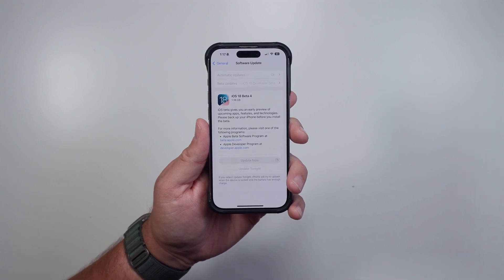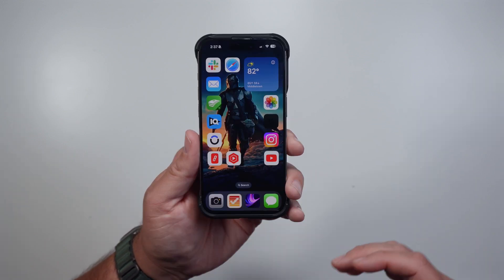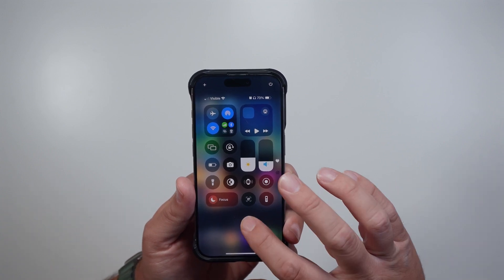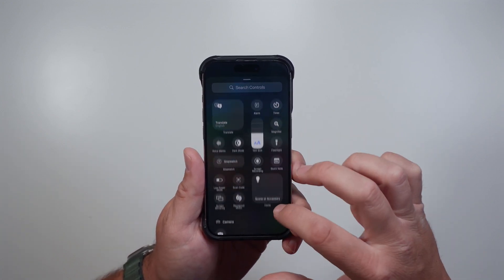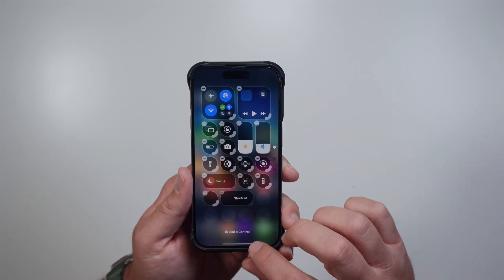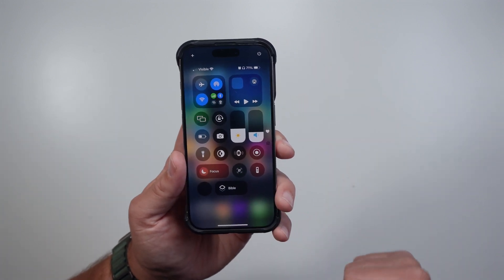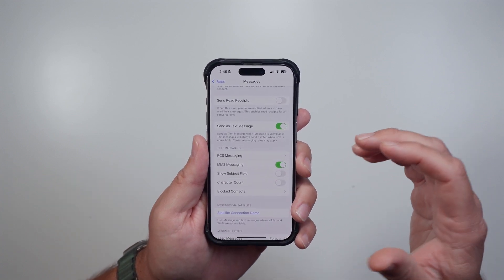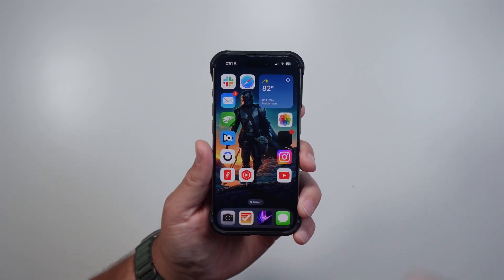iOS 18 Developer Beta 4: Everything New!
iOS 18 Developer Beta 4 is out and weighs in at 1.38GB on the iPhone 15 Pro. While there are no major updates, several features have seen improvements, including the dark mode for icons, Control Center tweaks, and widget performance. We also discuss some minor glitches and bugs, such as the missing music app icon and the non-functional Bluetooth toggle. Additionally, we explore the new eye-tracking option for accessibility and improvements in the Shortcuts app. Overall, this beta focuses on polishing existing features and enhancing user experience, with the much-anticipated Apple Intelligence features expected in future updates.

- 00:00 Introduction to iOS 18 Developer Beta 4\
- 00:14 Apple Intelligence Features Update
- 00:52 Home Screen Improvements
- 03:02 Control Center Changes
- 06:49 App Library Hidden Folders Bug
- 07:27 iCloud Settings Shortcut
- 08:48 RCS Support in Messages
- 09:57 CarPlay New Wallpapers
- 10:26 Overall Performance and Battery Life
- 11:58 Final Thoughts and Expectations for Apple Intelligence